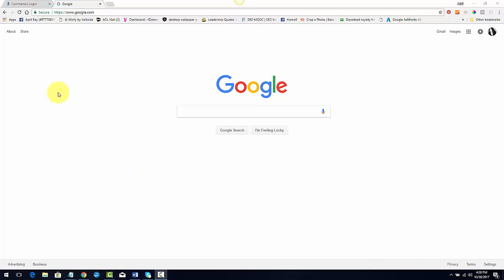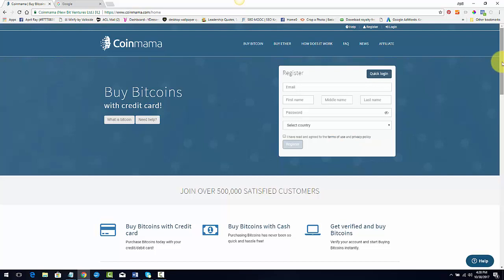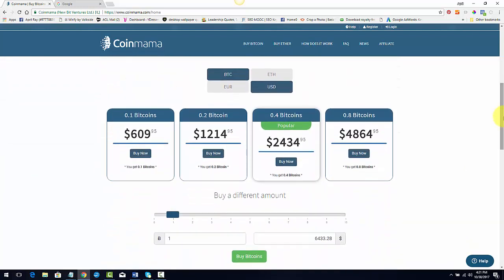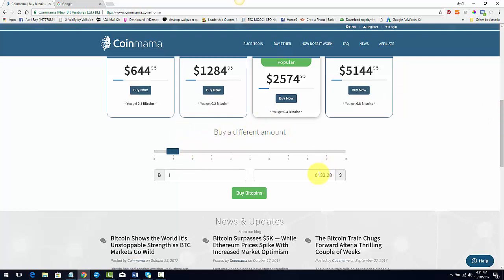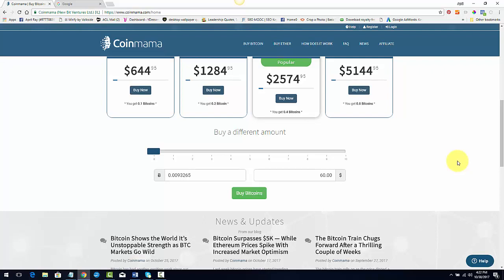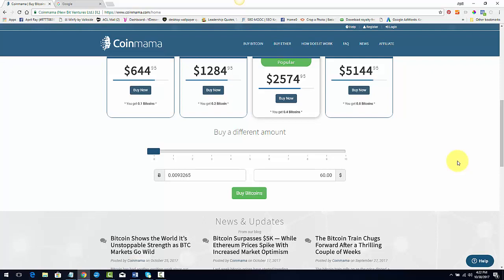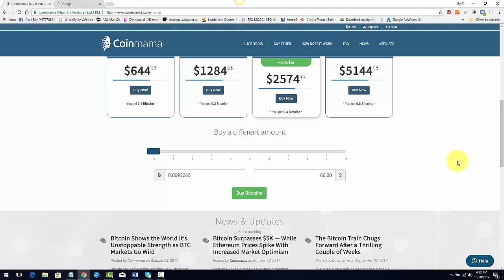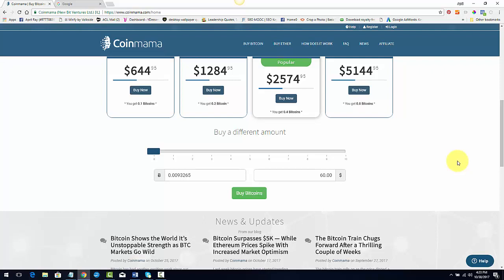Bit Queen Currency | How I buy My Bitcoin!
In this video, I go over a super easy and convenient way to buy bitcoin and start building wealth. The next 12 months are predicted to be the biggest transfer of wealth in history because of bitcoin.